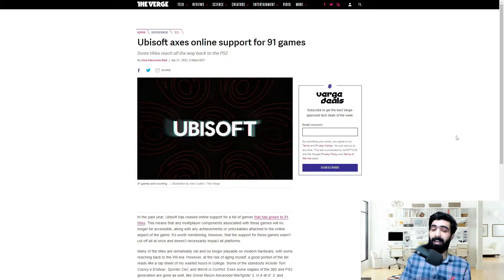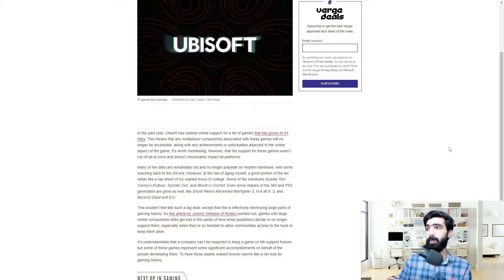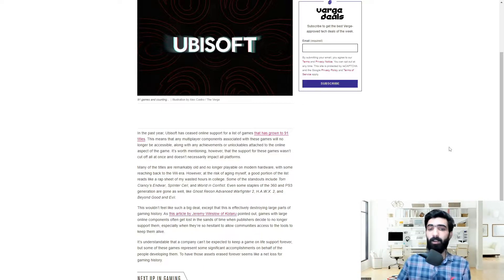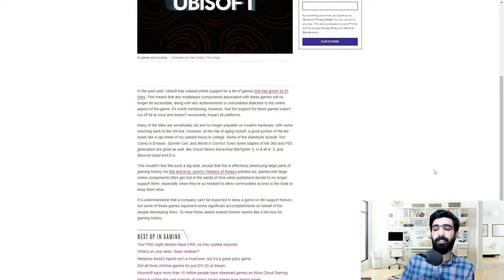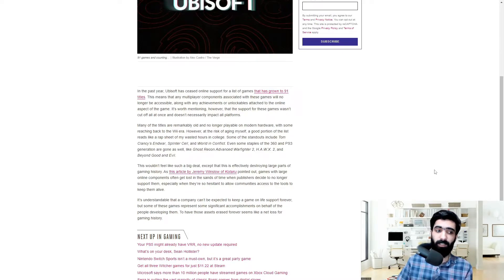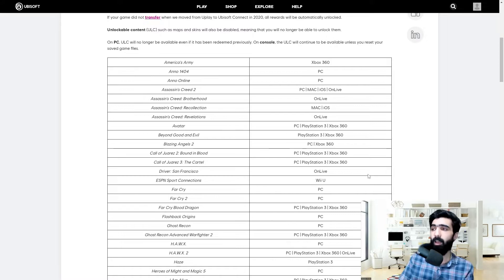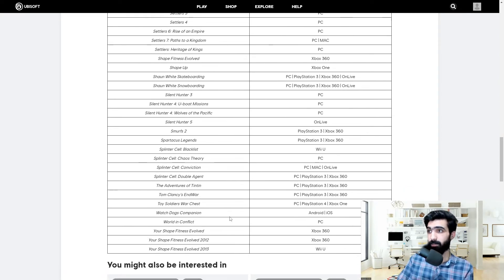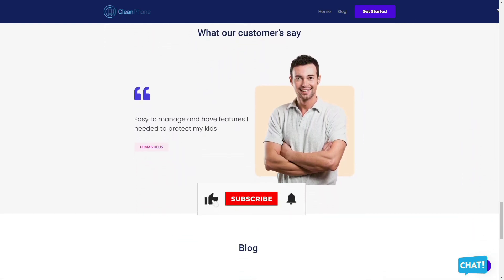This is bad. Ubisoft Online Games Dying!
In this video, I go over all the news about UBisoft cancelling online support for 91 games.

In the past year, Ubisoft has ceased online support for a list of games that has grown to 91 titles. This means that any multiplayer components associated with these games will no longer be accessible, along with any achievements or unlockables attached to the online aspect of the game. It’s worth mentioning, however, that the support for these games wasn’t cut off all at once and doesn’t necessarily impact all platforms.

Ubisoft Stopping Online Support For Games:

Many of the titles are remarkably old and no longer playable on modern hardware, with some reaching back to the Wii era. However, at the risk of aging myself, a good portion of the list reads like a rap sheet of my wasted hours in college. Some of the standouts include Tom Clancy’s Endwar, Splinter Cell, and World in Conflict. Even some staples of the 360 and PS3 generation are gone as well, like Ghost Recon Advanced Warfighter 2, H.A.W.X. 2, and Beyond Good and Evil.

• The online multiplayer services for the titles listed below have now been shut down.
• The offline features for each game remain available.
• In-game news and player statistics have also been disabled.
• For games that used Ubisoft Connect services, Units and Challenges will be disabled, meaning you will no longer be able to earn Units by completing Challenges for the game.
• Rewards can still be unlocked, however you will not be able to receive them in-game.
• If your game did not transfer when we moved from Uplay to Ubisoft Connect in 2020, all rewards will be automatically unlocked.
• Unlockable content (ULC) such as maps and skins will also be disabled, meaning that you will no longer be able to unlock them.
• On PC, ULC will no longer be available even if it has been redeemed previously. On console, the ULC will continue to be available unless you reset your saved game files.

Conclusion:

This wouldn’t feel like such a big deal, except that this is effectively destroying large parts of gaming history. As this article by Jeremy Winslow of Kotaku pointed out, games with large online components often get lost in the sands of time when publishers decide to no longer support them, especially when they’re so hesitant to allow communities access to the tools to keep them alive.

It’s understandable that a company can’t be expected to keep a game on life support forever, but some of these games represent some significant accomplishments on behalf of the people developing them. To have those assets erased forever seems like a net loss for gaming history.